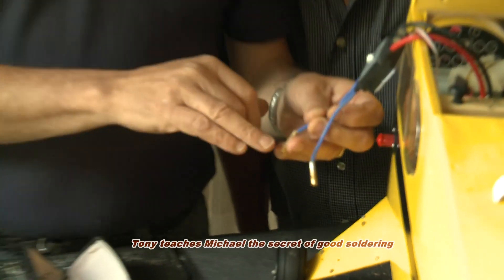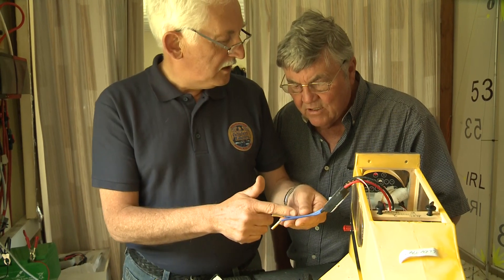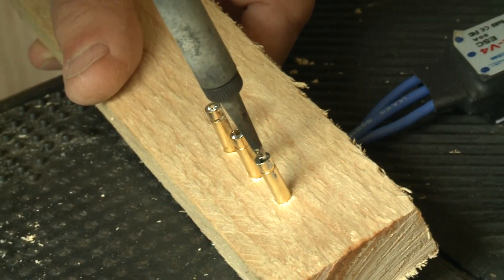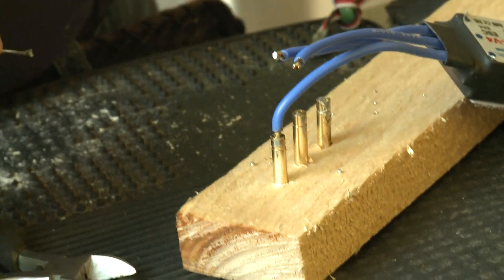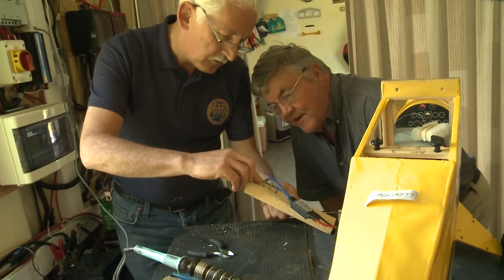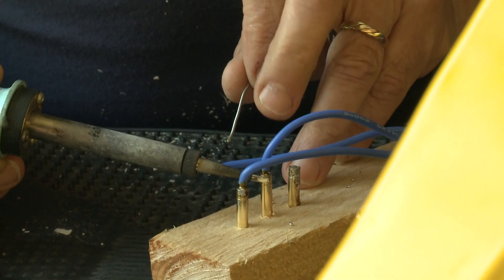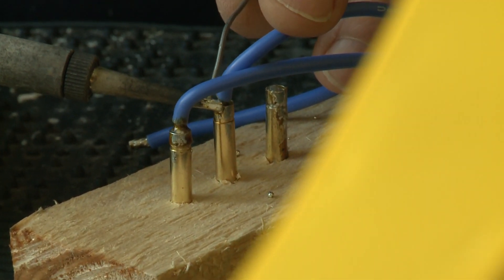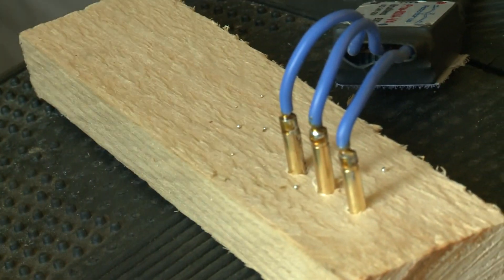How to make safe soldering connections by Tony McDonnald for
The RC electric planes are widely used.
Often the user does not know how to make safe solder connections for the ESC (Electric Speed Controller). This can give problems during flights and may even to loosing a RC plane.
Hope you find this short clip helpful.